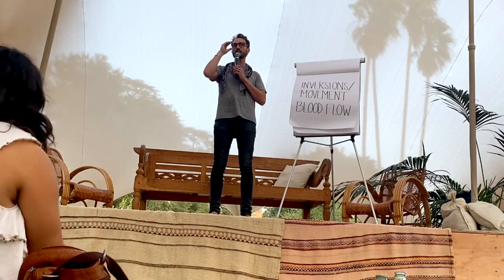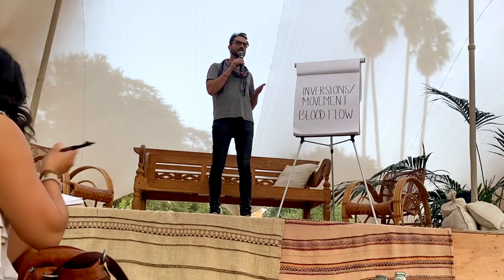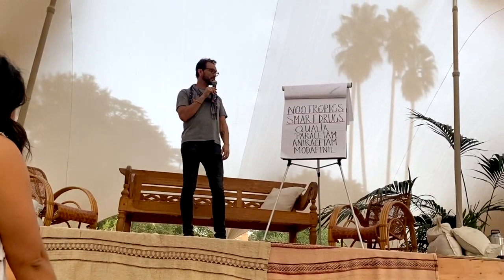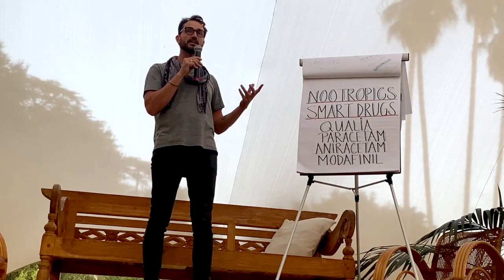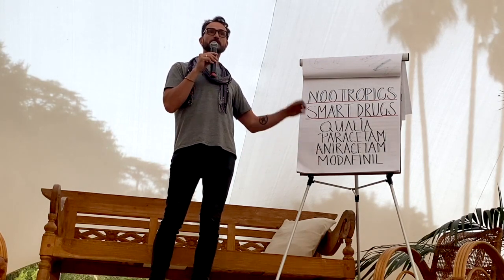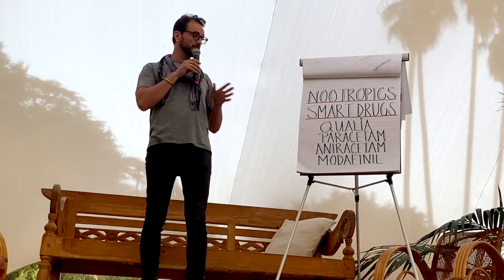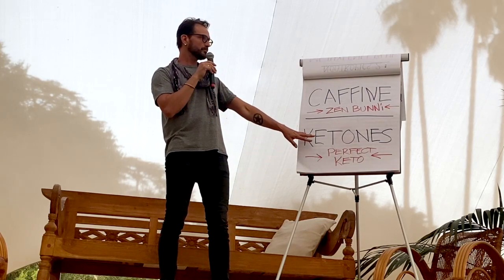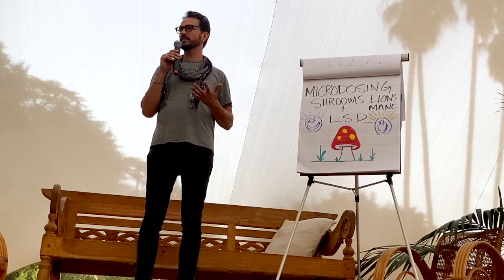Luke Storey's talk at Mercado Sagrado 2019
Becoming Limitless: Unlocking your brain's flow state potential.